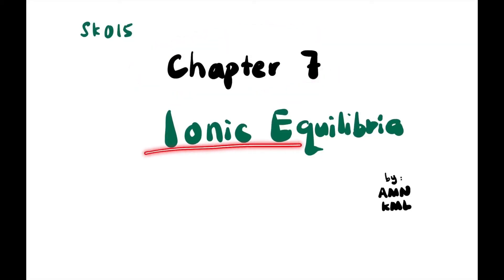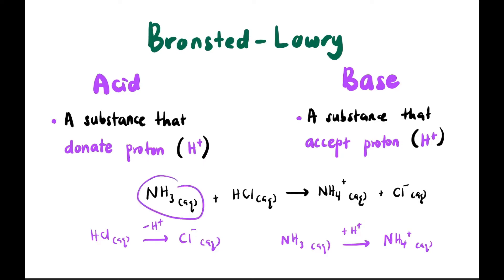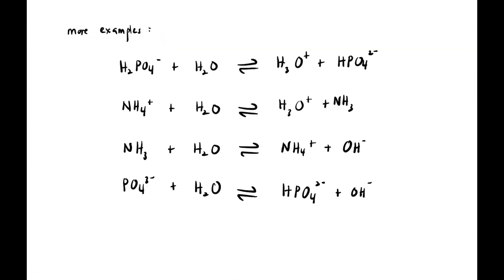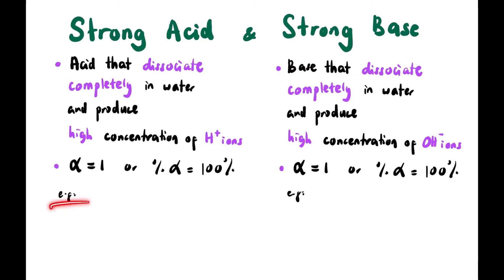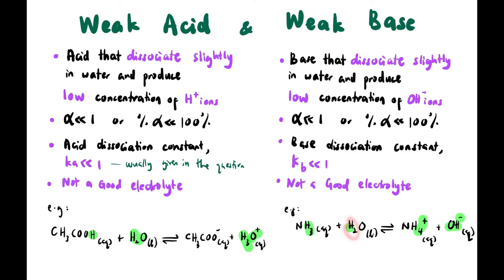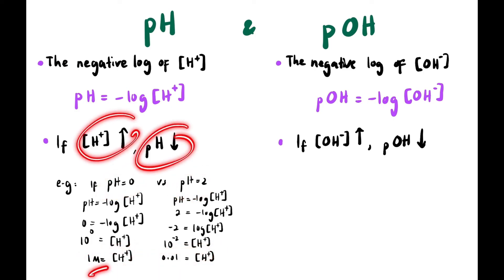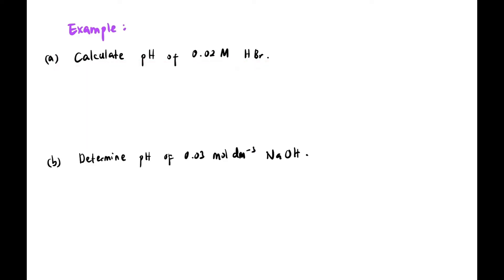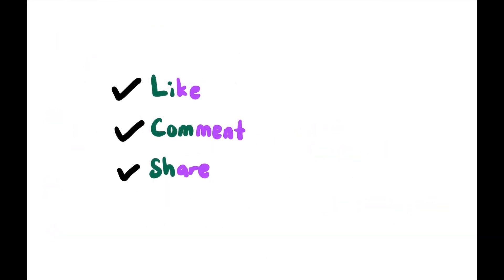Acid & Base | Arrhenius | Bronsted-Lowry | pH of Strong Acid & Base | SK015 Chapter 7.1 Part I